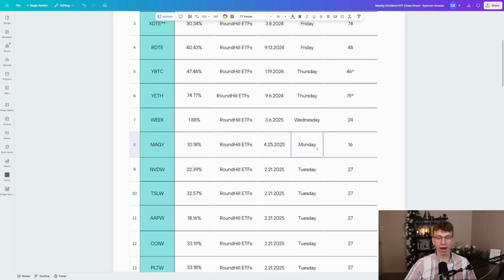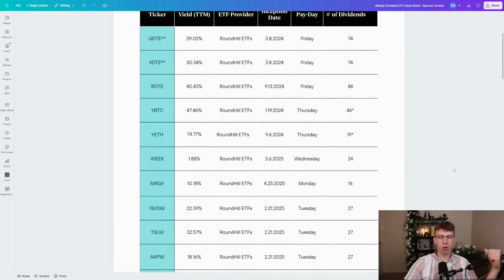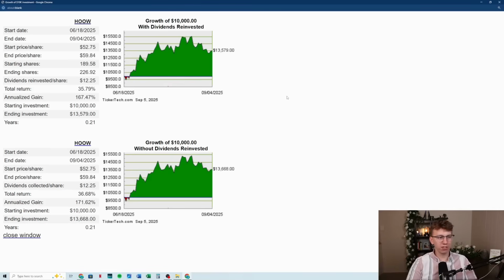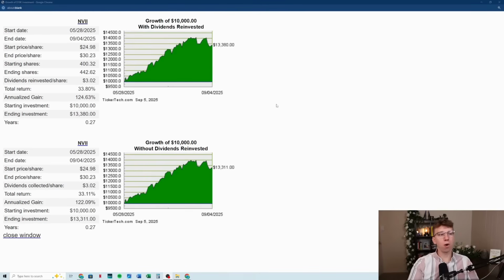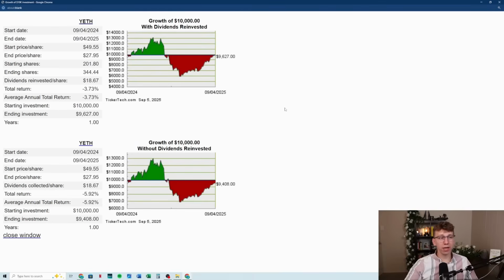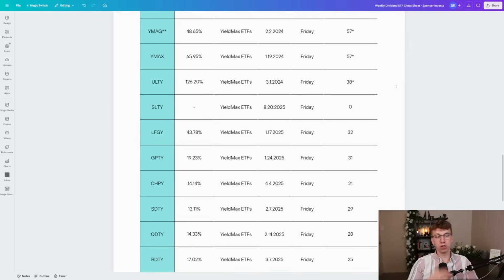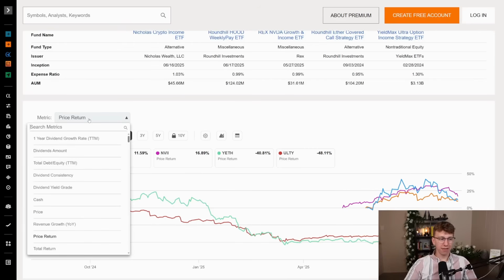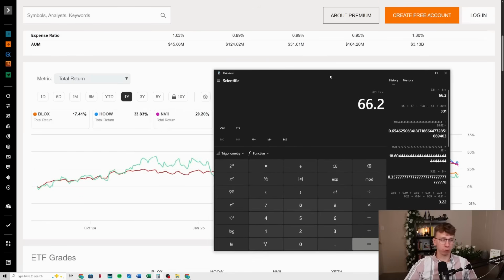This Weekly ETF Portfolio PAYS You EVERY DAY!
There are so many weekly dividend ETFs now that it is difficult to track! I can't believe all the new passive income funds we are seeing that pay distributions every week. Here is the ultimate portfolio that will pay you dividends EVERY DAY! Today they have 9 weekly payers from YieldMax: CHPY, GPTY, LFGY, QDTY, SDTY, RDTY, ULTY, YMAG, & YMAX! And From RoundHill: MAGY, QDTE, XDTE, RDTE, YBTC, WEEK, AAPW, COIW, NVDW, TSLW & PLTW. Now we are adding MTEW, AMZW, BRKW, HOOW, & NFLW! We also have Rex Shares MSII, TSII, NVII, and COII! GraniteShares have added their YieldBoost ETFs XBTY, COYY, NVYY, TQQY, YSPY, and TSYY! Some of the best performing weekly dividend ETFs belong to YieldMax and RoundHill.  We do also have some new ones from Defiance ETFs, GraniteShares, and Rex Shares! All of these ETFs are growing in popularity for income investors, but not all are equal! Let me know you favorite weekly dividend ETFs in the comments!

Chapters:
00:00 Intro
1:18 The NEW FREE Weekly Dividend ETF Cheap Sheet!
3:54 BLOX ETF
7:00 HOOW ETF
9:04 NVII ETF
12:15 YETH ETF
15:19 ULTY ETF
16:49 Full Portfolio Performance and Yield!

Defiance ETFs vs YieldMax ETFs, which are better?!
New weekly dividends from yieldmax and defiance etfs!
Are the weekly dividends from yieldmax better than QDTE, RDTE, and XDTE??

The content provided on Spencer Invests is for educational and informational purposes only. I am not a licensed financial advisor, and nothing shared on this channel should be considered financial, investment, or legal advice. Always do your own research and consult with a certified financial professional before making any investment decisions. All investments involve risk, and past performance is not indicative of future results.
Looking for consistent passive income? This video explores the potential of dividend investing with monthly paying etfs. We'll explore how etf investing with options like jepq and qqqi can create reliable passive income streams!